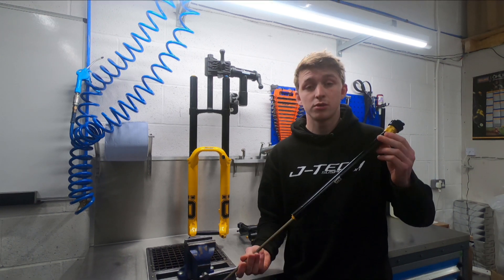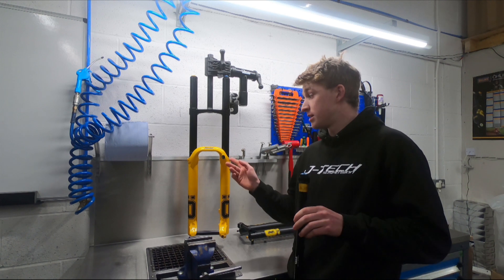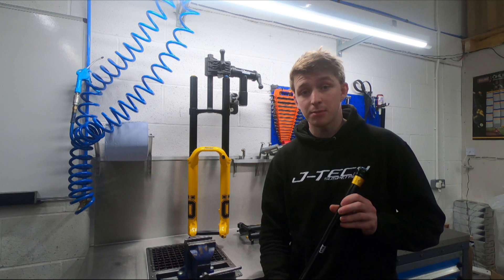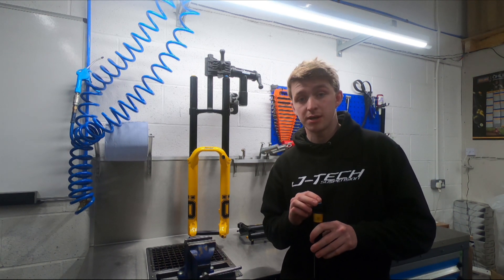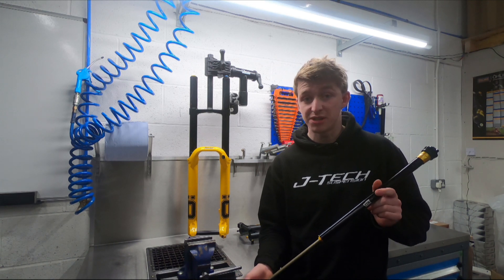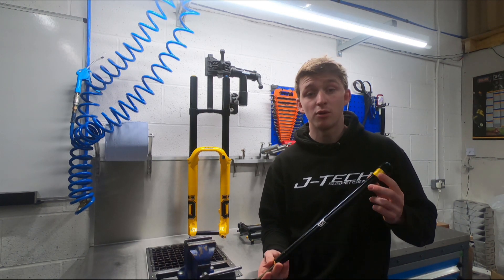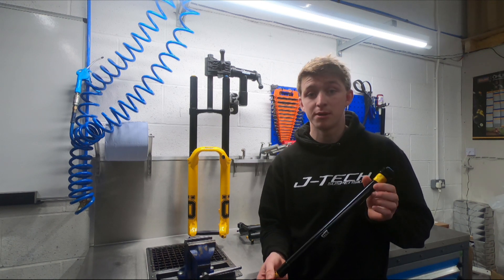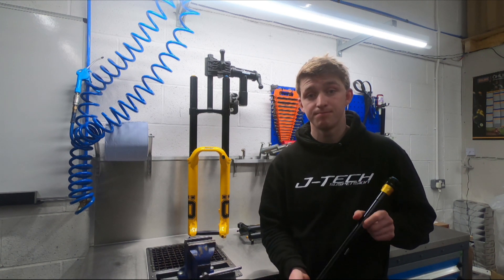Downhill Performance Upgrade! - Ohlins TTX Damper - J-TECH Suspension Workshop Talks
J-TECH Suspension Workshop Talks - Ohlins TTX Damper

Ohlins TTX18 Damper Upgrade Kits

Tech Specification
• TTX-technology
• 160-200 mm travel
• Independent damper system
• Adjustments:
• High speed compression
• Low speed compression
• Low speed Rebound
• The Öhlins DH race drop in damper system available for Rockshox Boxxer and Fox 40 downhill forks.

Free Tuning:
We offer a calculated tuning service – using endless data acquired from hours of testing and data logging, we can make calculated and informed decisions on what settings, revalving and modifications are suitable for you. Your suspension will be thoroughly tested with our dyno facilities and tailored to you and your riding style.

Just £450 for a damper that's punching way above it's price tag! Head over to our website for more info and to purchase: